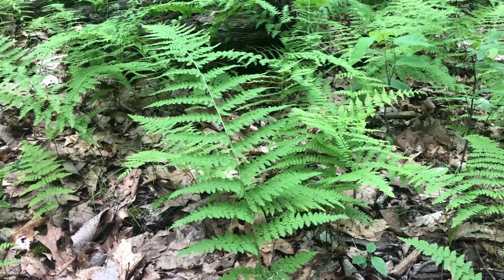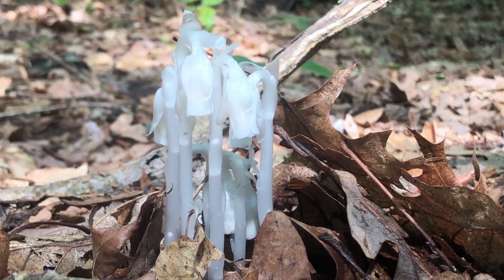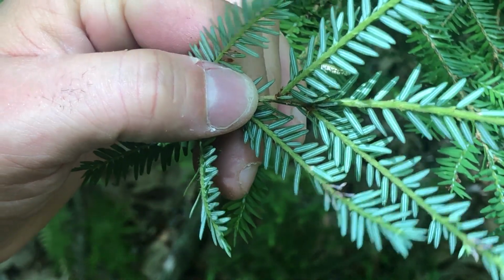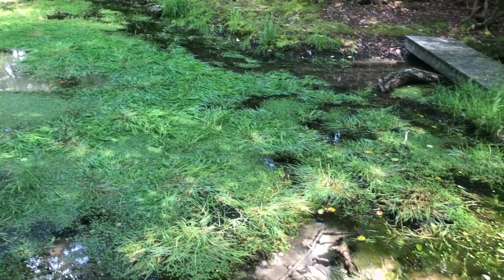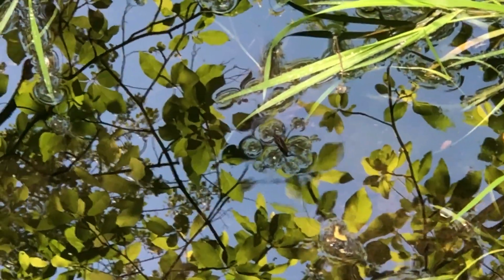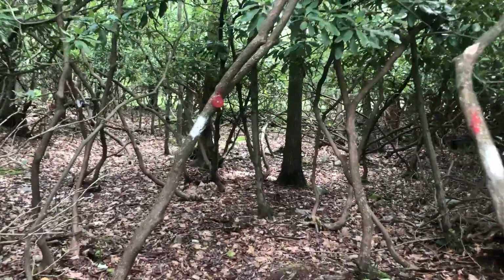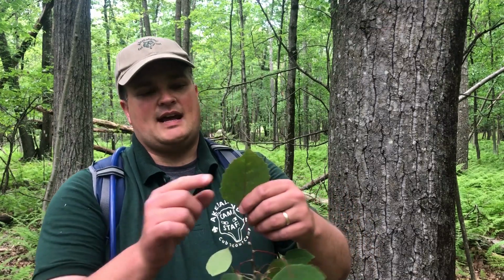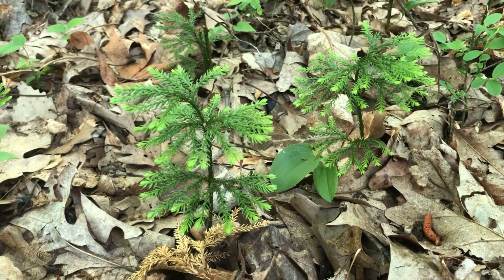The Akelaland Nature Trail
Come for a hike with us on the Nature Trail!  Dr. James "Foof" Feuerstein, the Camp Director is taking us for hike to Sand Springs along the Nature Trail.
Interested in coming for a hike with us at summer camp?  Akelaland is a Nationally Accredited Cub Scout Resident Camp of the Minsi Trails Council.

Oops! In describing Eastern Hemlock, Foof said phloematic bands when he meant stomatic bands.  He must have been hungry. Maybe he was thinking of the phloematic bands, or phloem bundles which are the strings that are attached to bananas when you open them.  He does enjoy eating bananas!